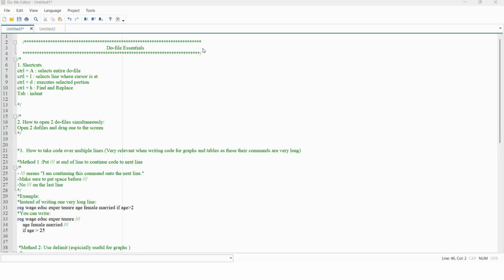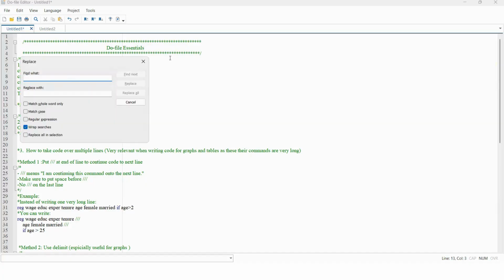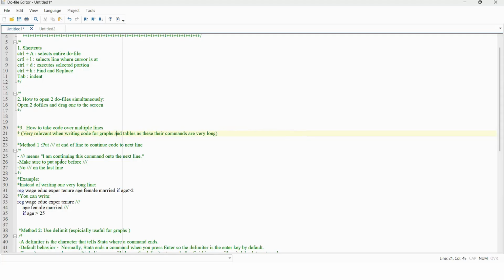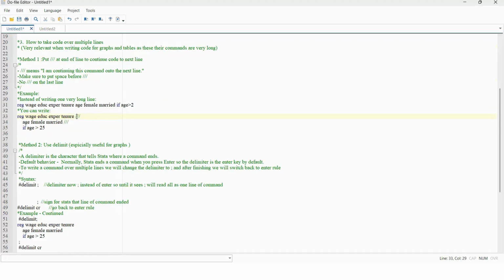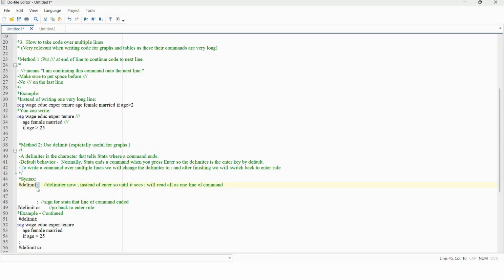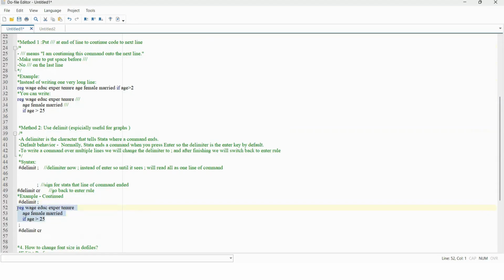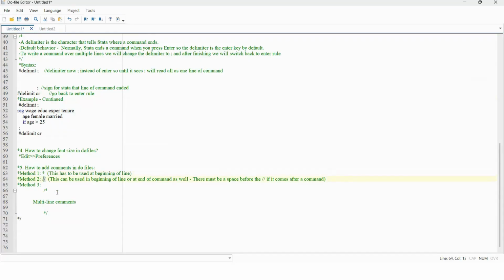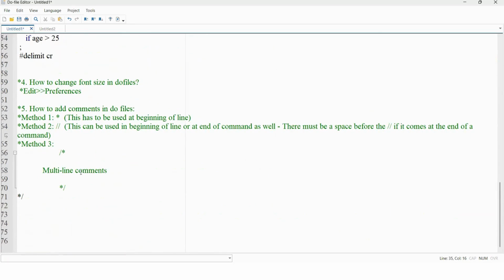Do-File Essentials in STATA